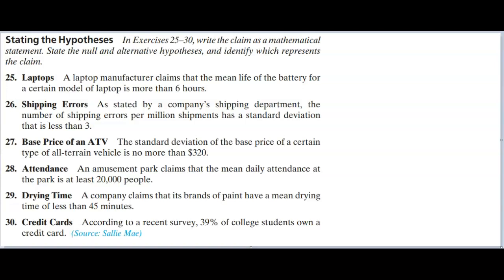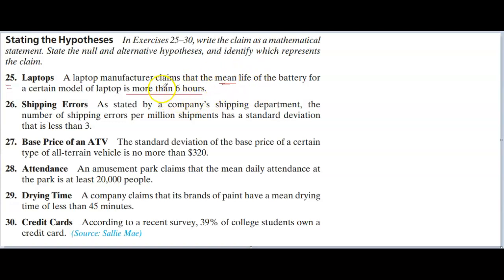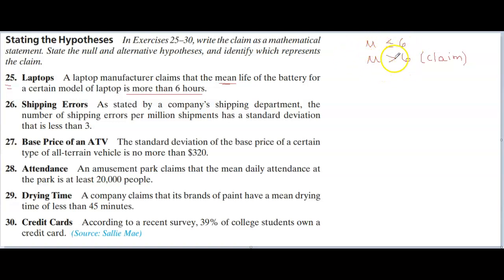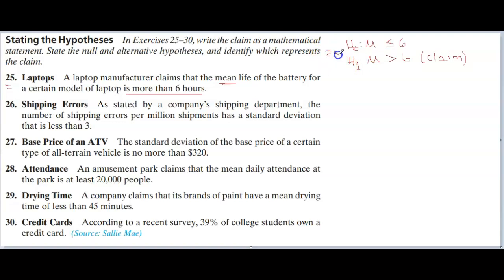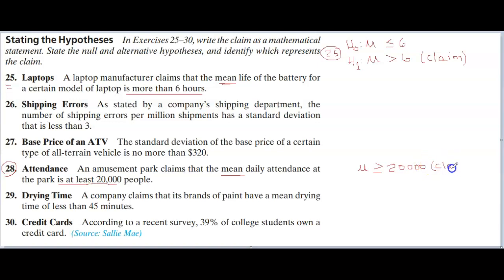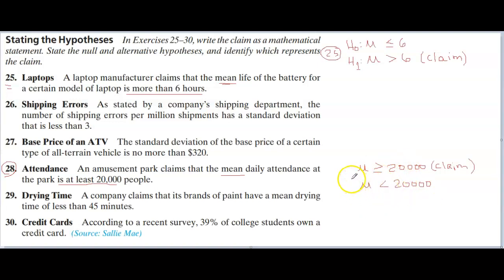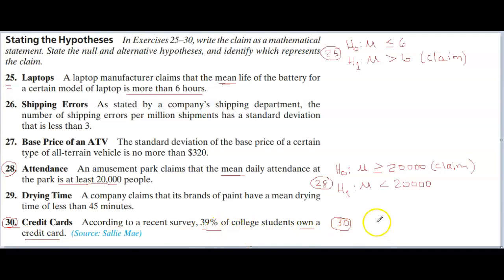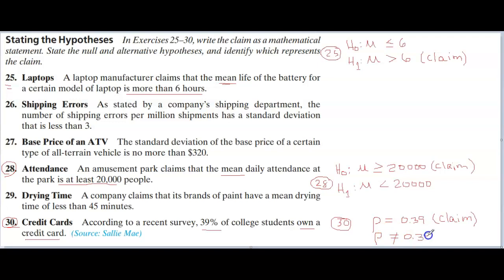Hypothesis Testing Step 1